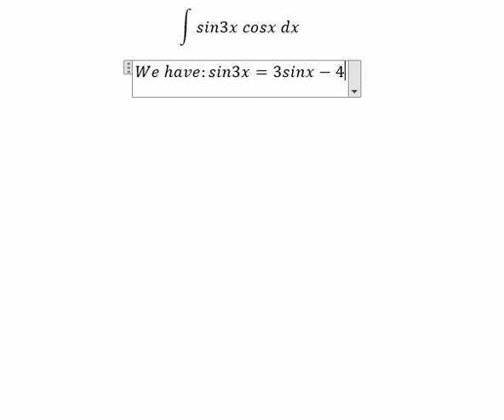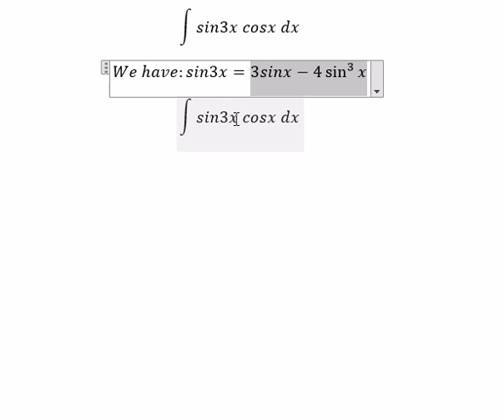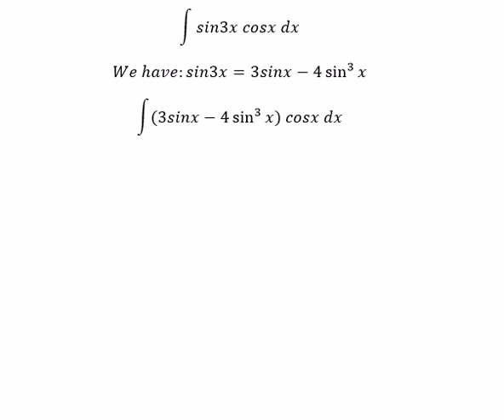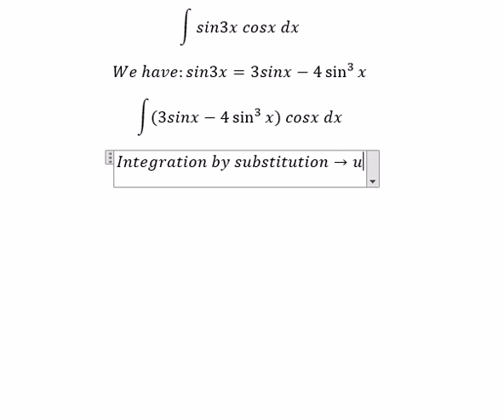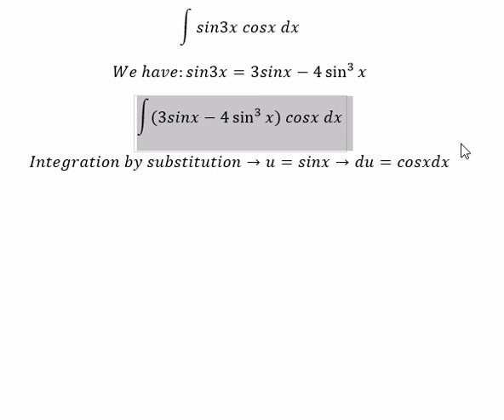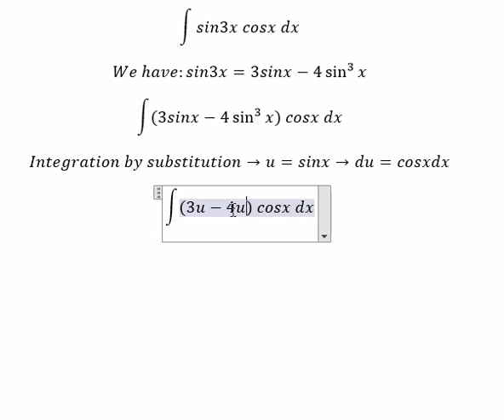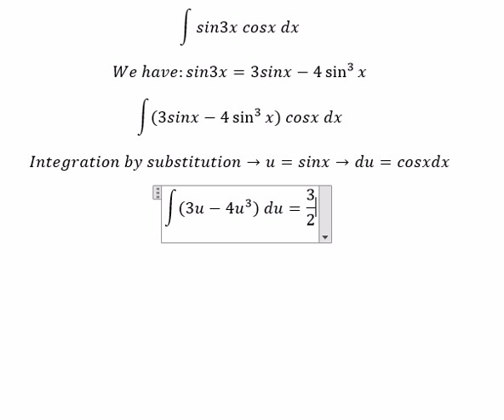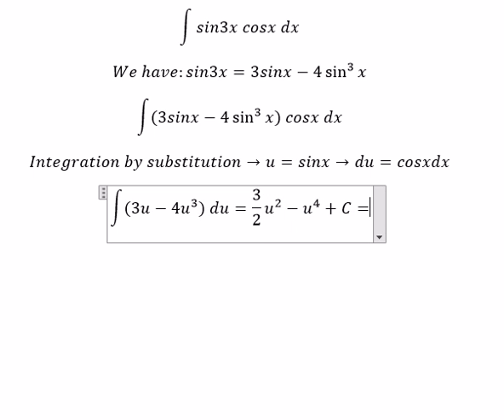Calculus Help: Integral of sin3x cosx dx - Integration by substitution and trigonometric identities